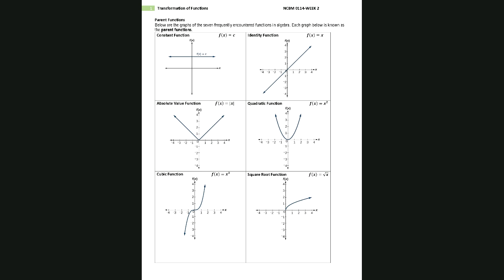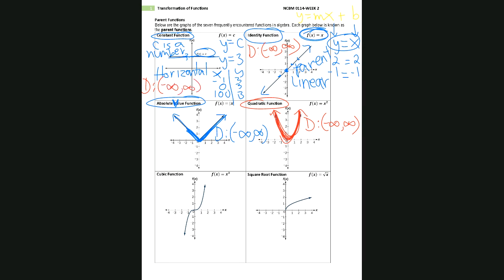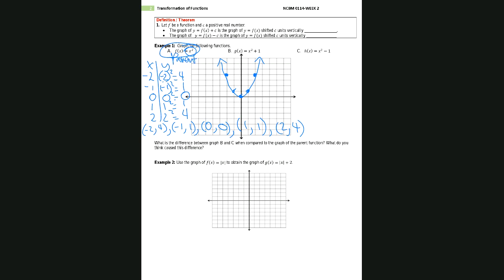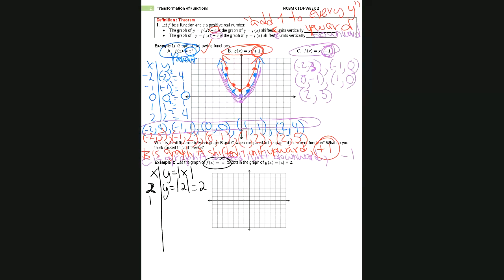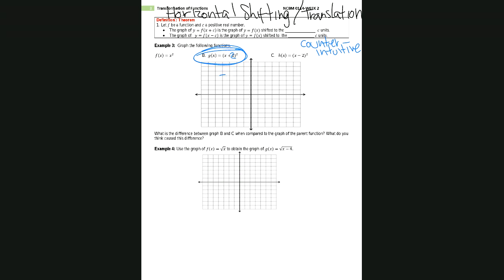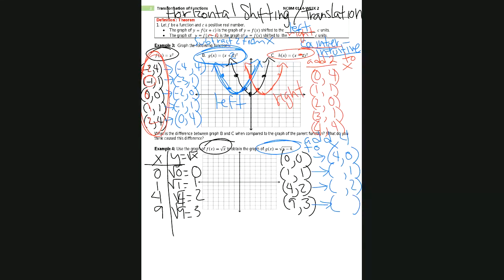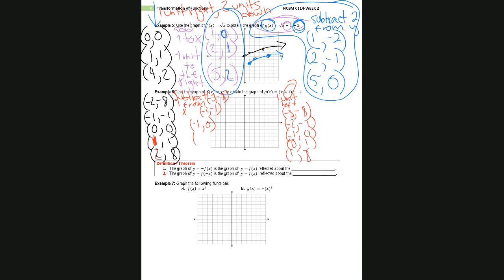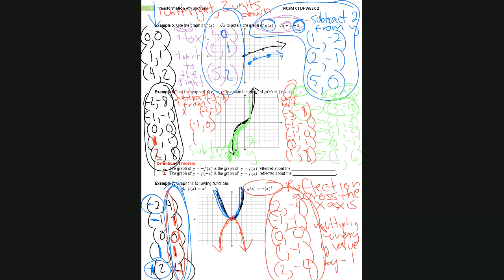NCBM 0114 Week 2 Parent Functions and Function Transformations